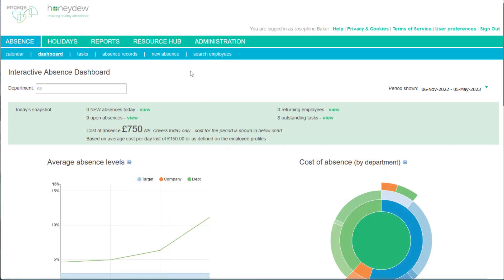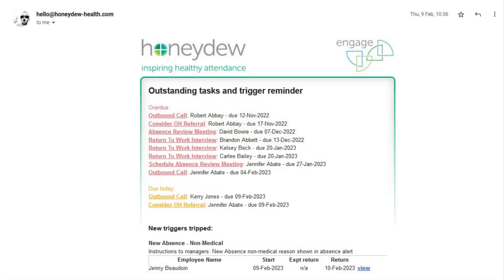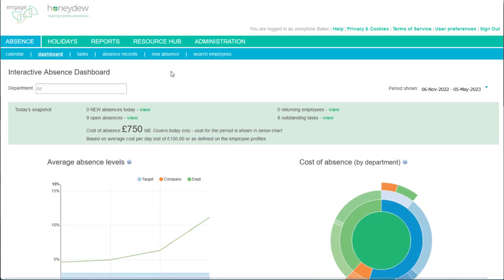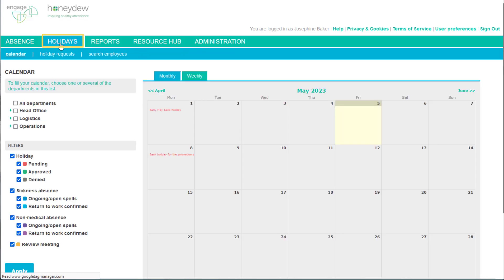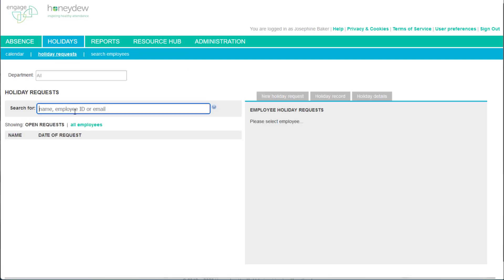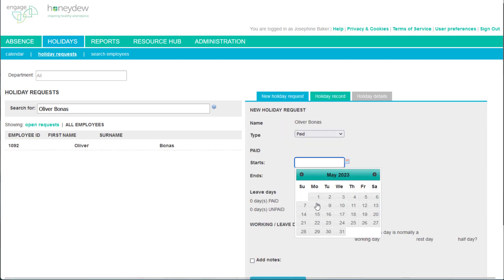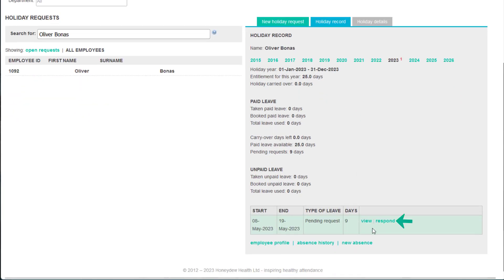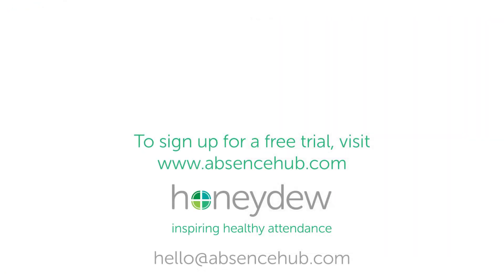Engage Tutorial 31 - suspend task reminders